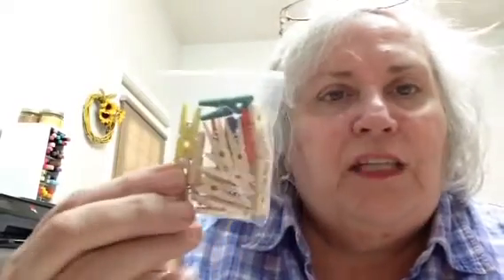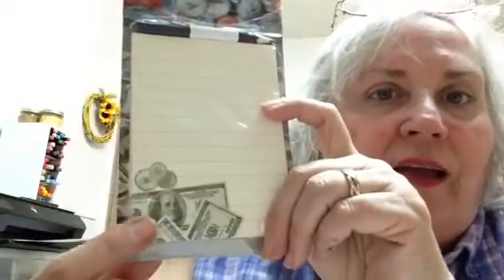Friend mail from Sylvia51NC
Forgive my whining lol and nose wiping lol Thankyou Sylvia I love everything.you are so sweet.
Friend mail
SimpleDesign